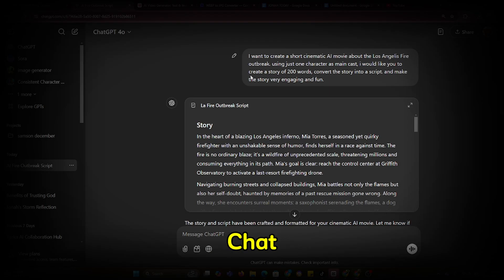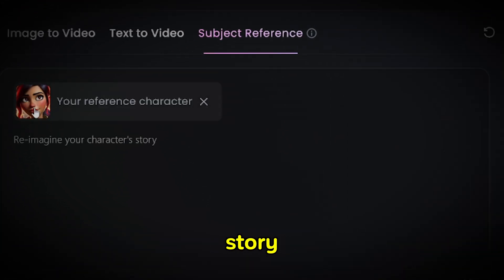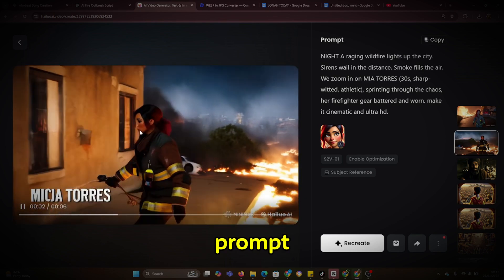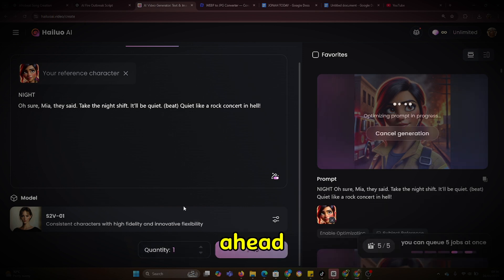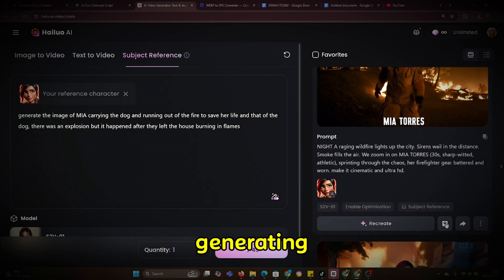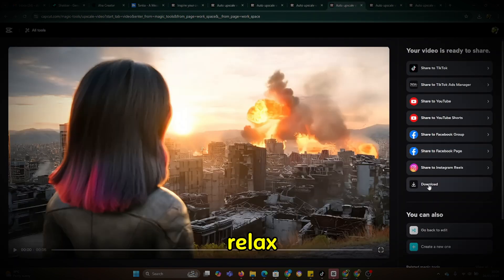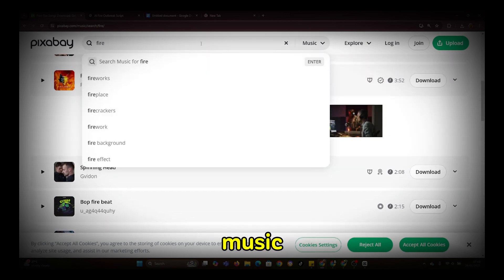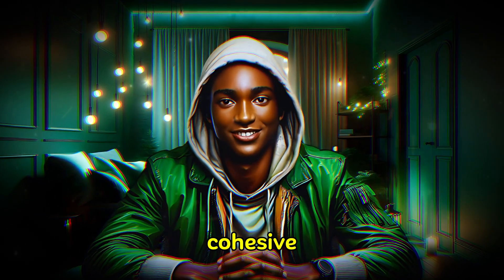MINIMAX AI Creates Consistent Characters from ONE Photo!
Discover the power of Minimax AI in creating consistent characters from a single photo! This revolutionary technology is changing the game in character design, allowing artists and creators to generate stunning and cohesive characters with ease. From fantasy creatures to realistic humans, Minimax AI can do it all. Watch as we explore the possibilities of this innovative tool and see the incredible results for yourself. Whether you're a professional animator or a hobbyist, you won't want to miss this demo of Minimax AI in action!